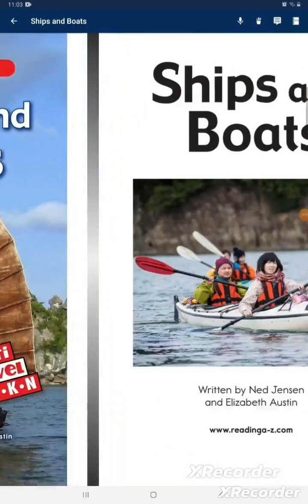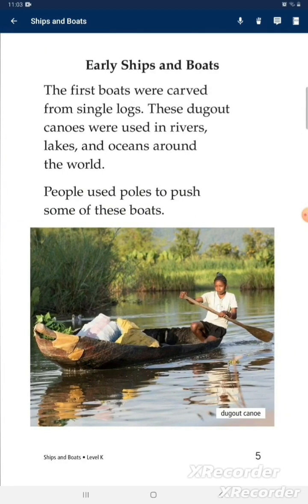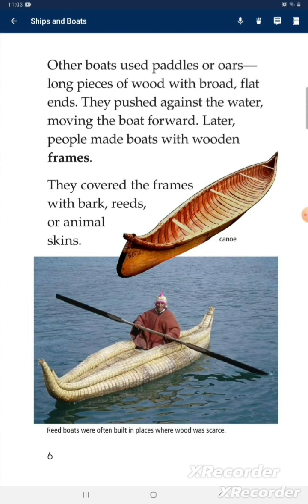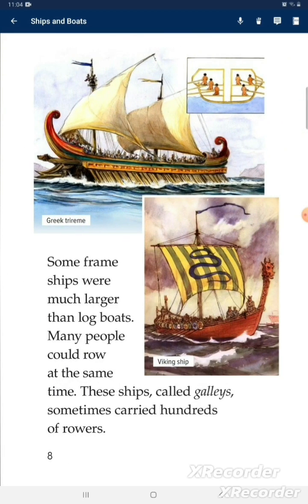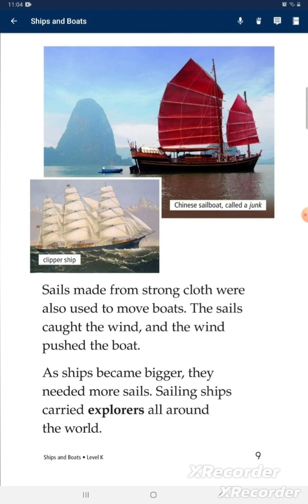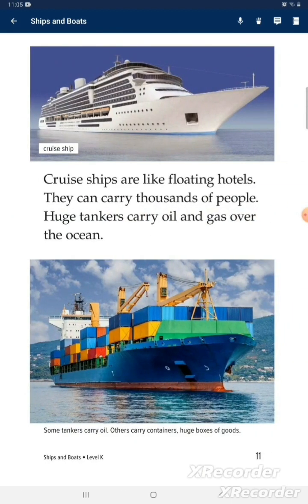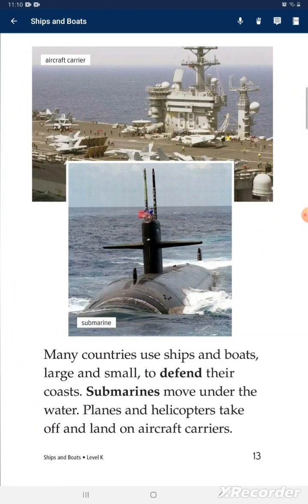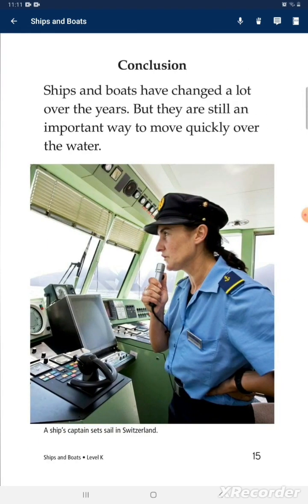532 #2022.01.10 Ships and boats 🚢